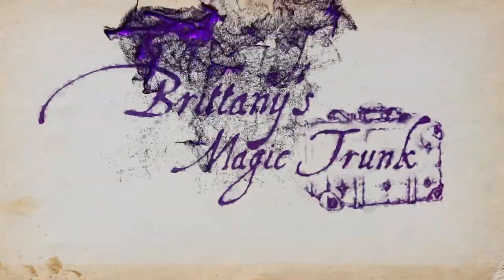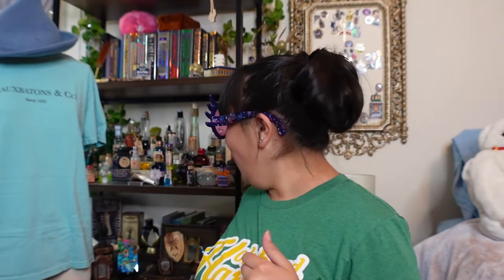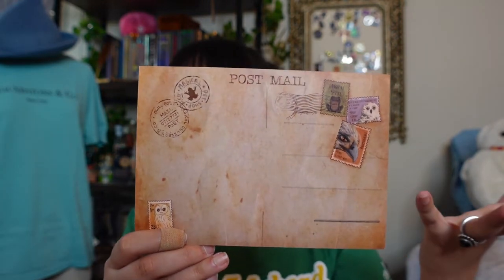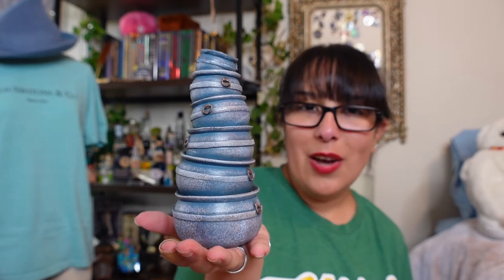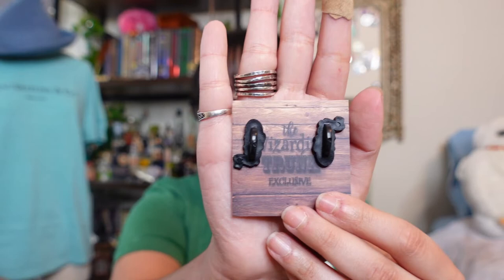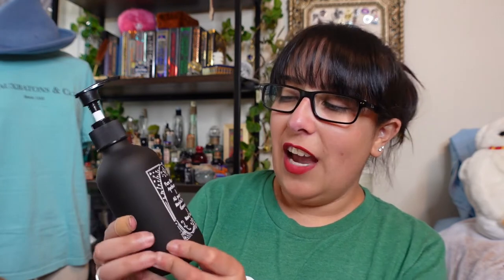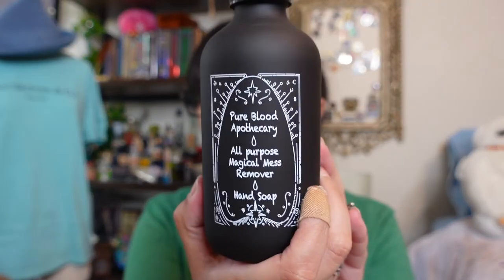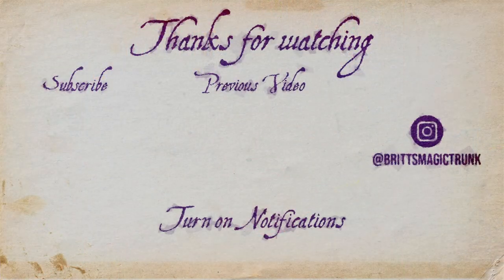THE WIZARDING TRUNK UNBOXING 🛍 | Magical Shops | Brittany's Magic Trunk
OWL POST DELIVERY! It's time for the April 2022 bi-monthly Owlery unboxing from The Wizarding Trunk! This month's theme is on Magical Shops! What do you expect to see from some of our favorite shops? We will see what items come from the Harry Potter movies, books and Wizarding World!

Like this box?

⁂ Chapters:
Intro - 00:13
Unboxing - 01:36
Favorites & Least Favorites - 20:28
Outro - 22:35

♫ All music and sound effects are purchased with licenses.